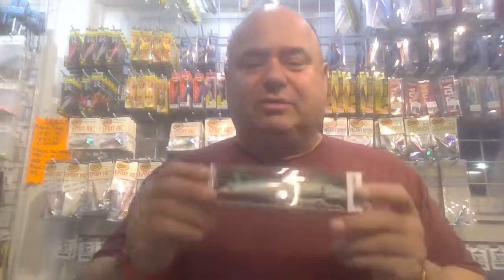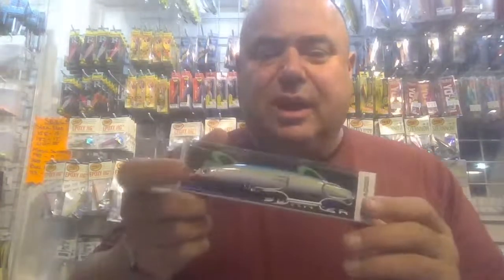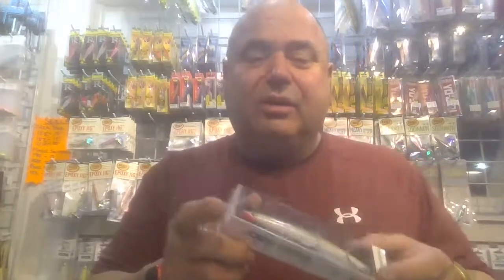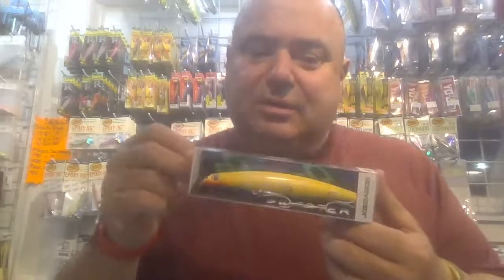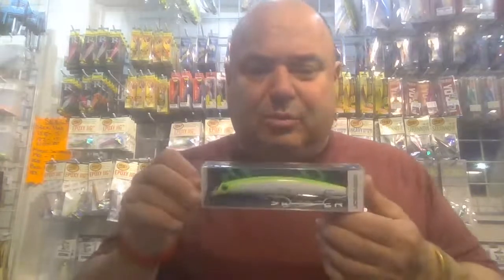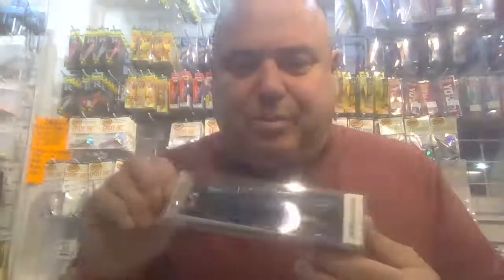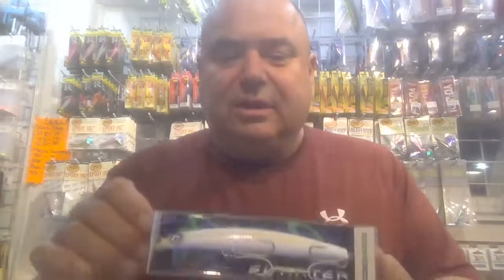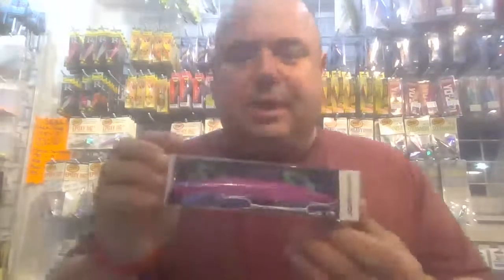JoeBaggs Swarters for Fall Striped Bass Fishing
JoeBaggs Swarters have been producing slot and over slot striped bass in the Providence and Seekonk Rivers. This lure has the action and is sized to target stripers feeding on peanut bunker. The Swarter, named for its hybrid appearance between a swimming plug and a darter, takes the long, slender profile of the SP Minnow, and pairs it with a sloped face like the Mag Darter, giving it a unique action. It has a tight wiggle and holds well in moderate surf, but can also be fished at breachways, inlets, rivers, or in back bays. D’Agostino says the Swarter shines in the early spring when spearing are abundant.

He recommends taking three to five cranks, pausing for a moment, then repeating. The Swarter dives down and flutters back to the surface when paused, imitating a darting spearing and small rain bait.
When fishing in current, he suggests letting the plug swing, allowing the concave lip to do the work. D’Agostino says it’s crucial to keep the line tight to feel the thump of an attacking fish. He uses a straight retrieve with no added action, but if there is no activity, he adds some twitches to switch the cadence.
An effective technique at inlets, breachways, and rivers is to cast down-current, feed out 25 to 50 yards of line or more, and begin a slow to moderate retrieve.
The Swarter swims 24 inches below the surface on a moderate retrieve. On a slower retrieve, it crawls just below the surface at 6 to 12 inches. In places with heavy current, the Swarter swims as low as three feet.

D’Agostino says the Swarter is a great searching plug because it casts far, cuts through wind (thanks to internal weights that shift to the rear of the plug on the cast), and replicates many baitfish. With a moderate to fast retrieve, it looks like a panicked baitfish fleeing from an aggressive school of stripers or bluefish.

The Swarter is through-wired, built with VMC hooks, and comes in two sizes: 6 inches weighing 1 ounce, and 7 inches weighing 1.5 ounces. It is available in six color patterns: Chicken Scratch, Blurple, Bone, Green Mackerel, Sardine, and Pink.